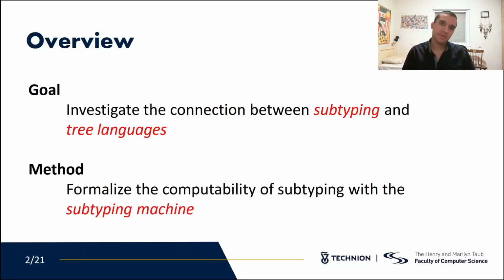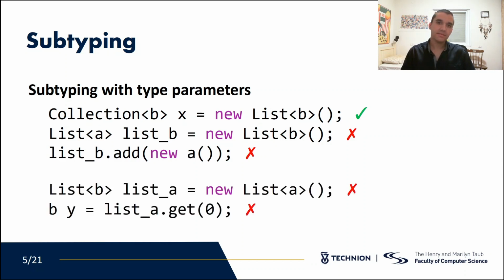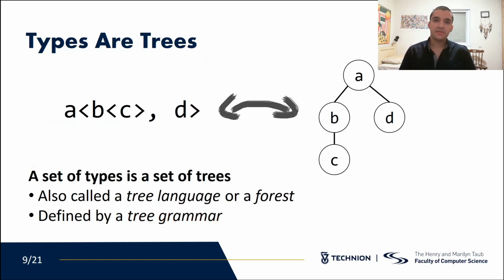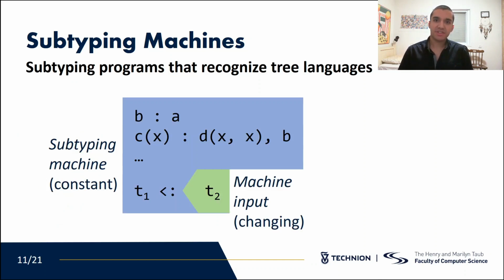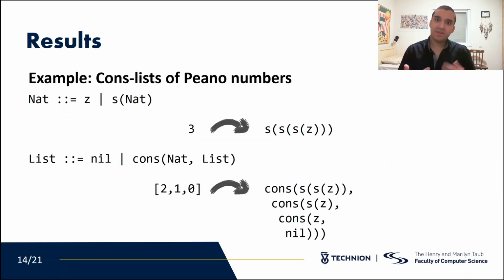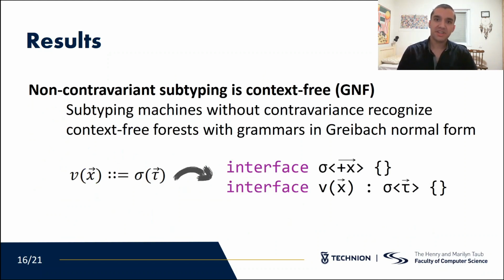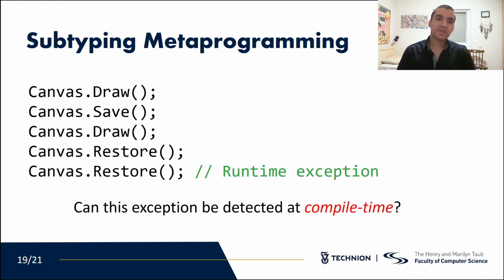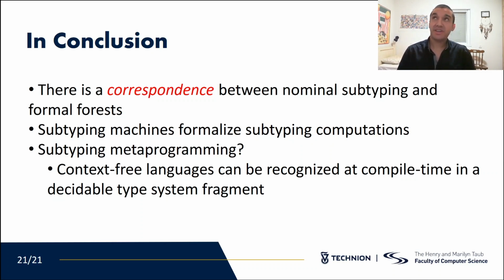Study of the Subtyping Machine of Nominal Subtyping with Variance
This is a study of the computing power of the subtyping machine behind Kennedy and Pierce’s nominal subtyping with variance. We depict the lattice of fragments of Kennedy and Pierce’s type system and characterize their computing power in terms of regular, context-free, deterministic, and non-deterministic tree languages. Based on the theory, we present Treetop—a generator of C# implementations of subtyping machines. The software artifact constitutes the first feasible (yet POC) fluent API generator to support context-free API protocols in a decidable type system fragment.

By Ori Roth